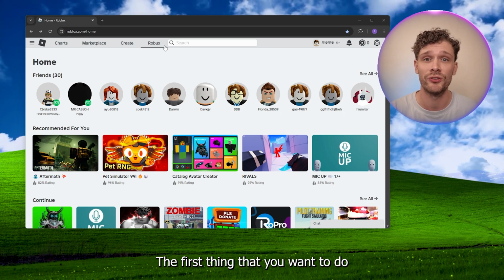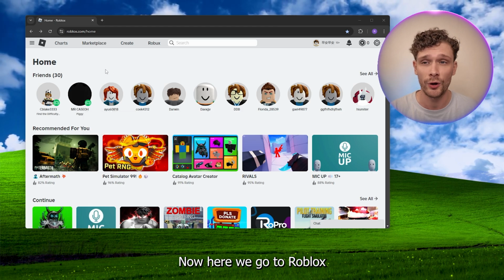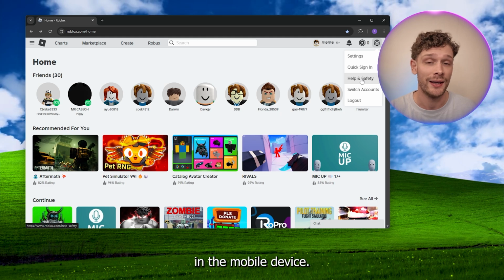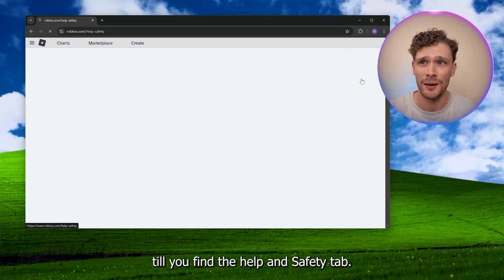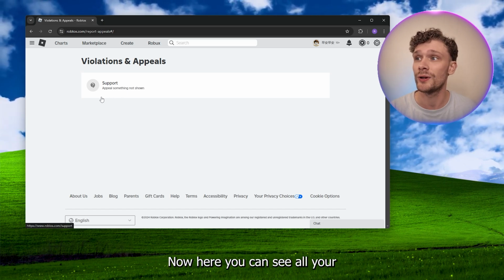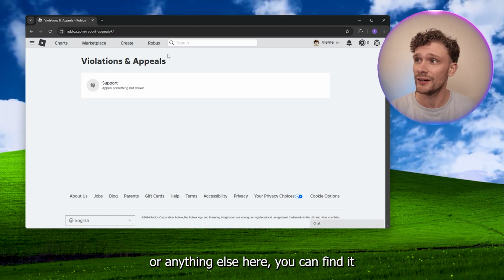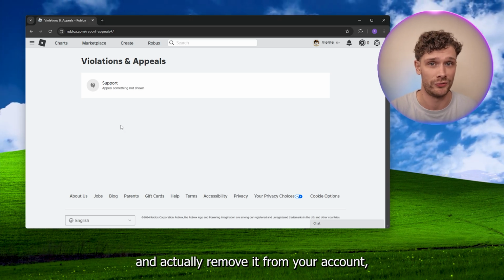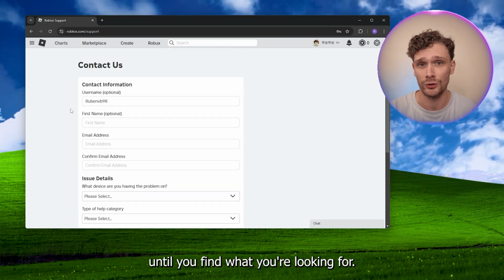How To Check Roblox Ban History and Ongoing Bans - 2024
Learn how to check your Roblox ban history and monitor any ongoing bans with our comprehensive guide. This step-by-step tutorial will help you access your account’s moderation history, allowing you to view past bans, warnings, and any current restrictions. Discover the best methods for reviewing your ban history, understanding the reasons for bans, and managing your Roblox account responsibly. Whether you're concerned about your account status or want to stay informed, this guide will assist you in checking your Roblox ban history efficiently. Join us and manage your Roblox account today!